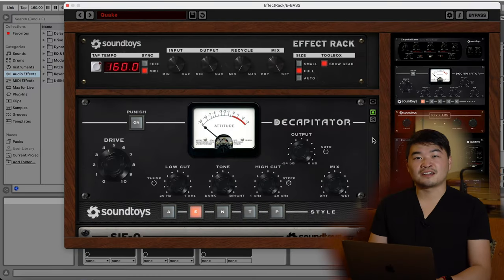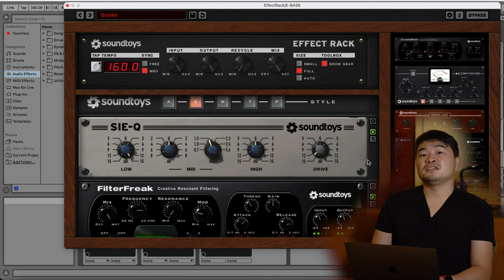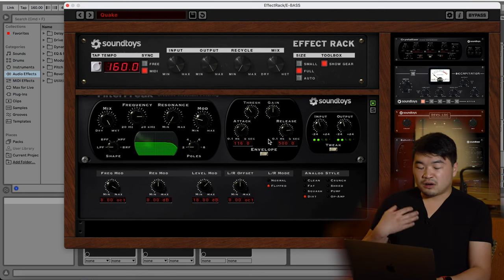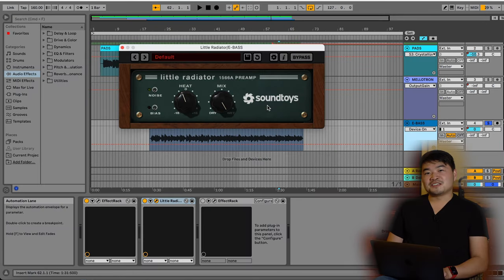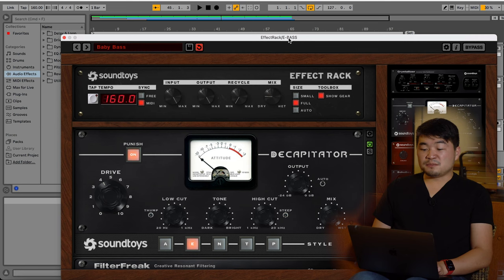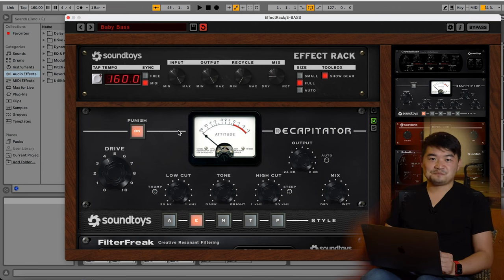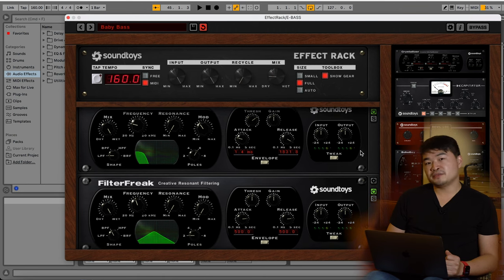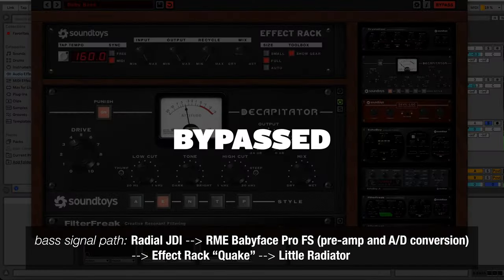Effect Rack - Bass Processing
Parallel processing is the method of sending the original dry signal to another auxiliary track, processing it extremely, and then dialing it back in with the dry signal. This helps preserve the clarity of the original timbre while emphasizing whatever fx you wish to add in a very subtle manner.

In this video, check out how parallel processing can be applied to a bass track. Download the free Effect Rack presets below to try it yourself: